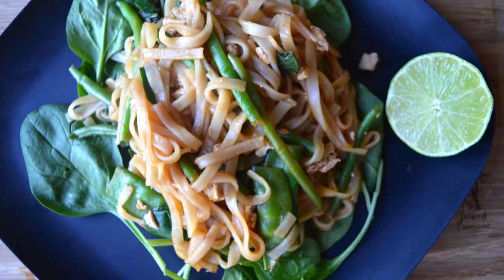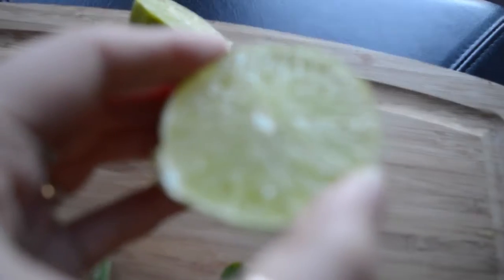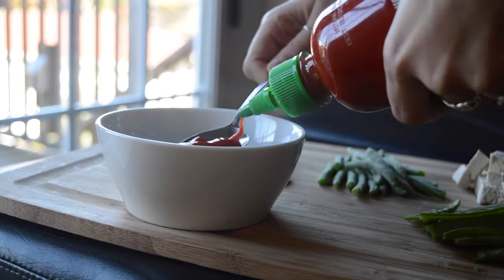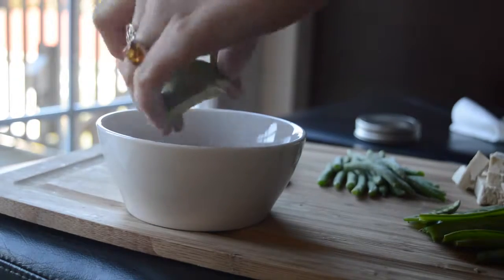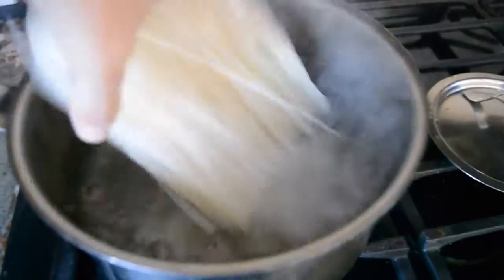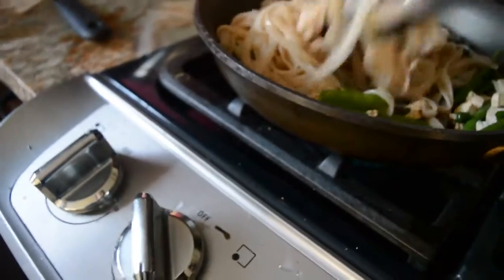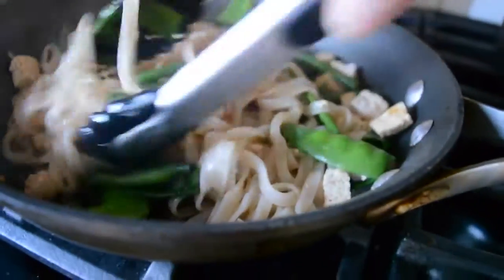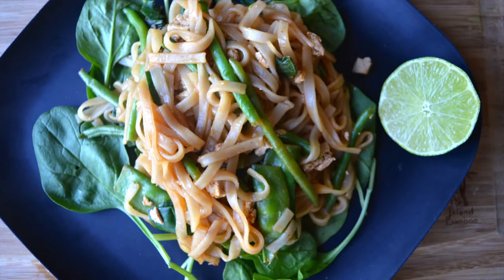VEGAN PAD THAI simple quick